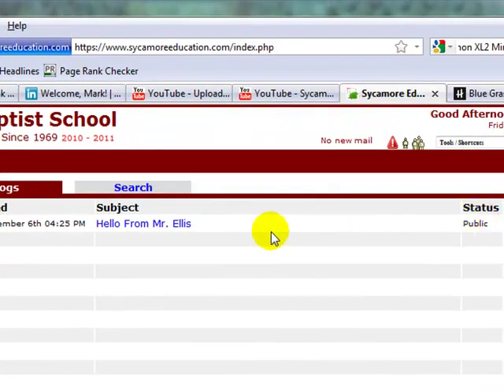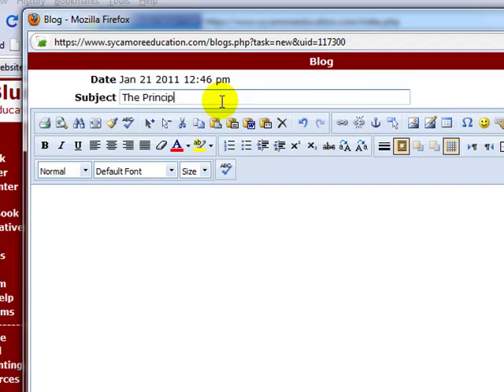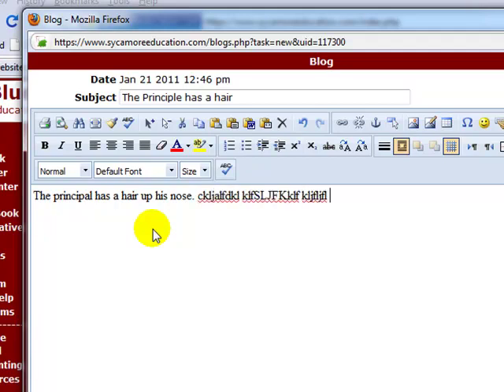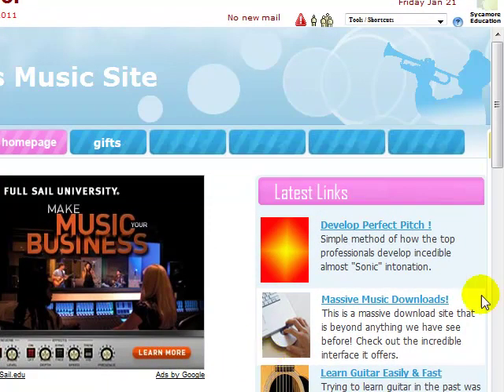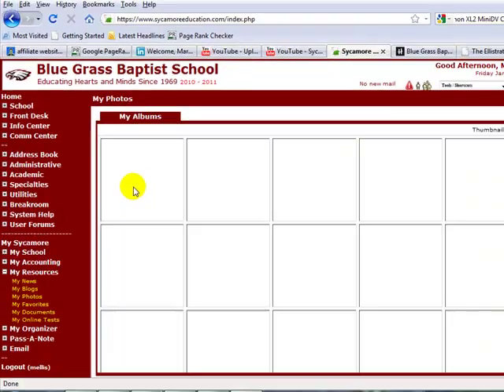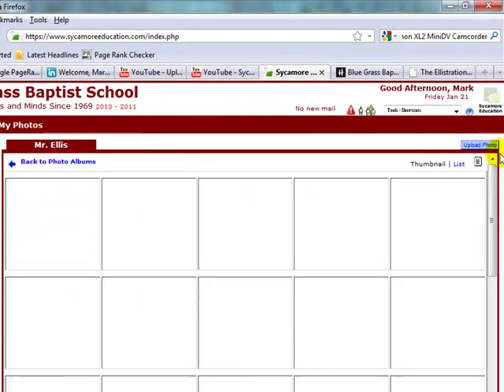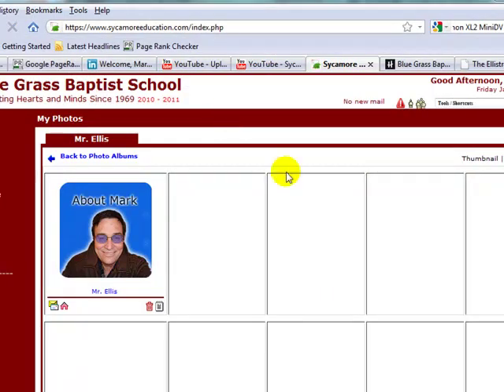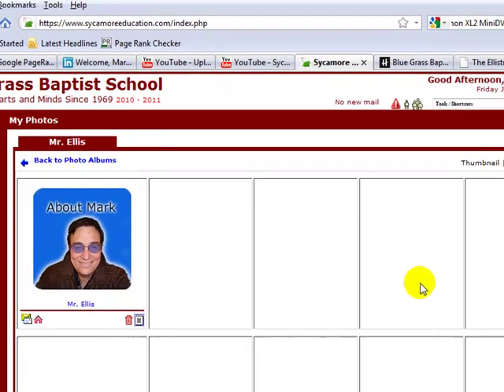Sycamore Training Video 5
In this segment we are going to look at how to use the teacher's blog function in Sycamore as well as how to add pictures